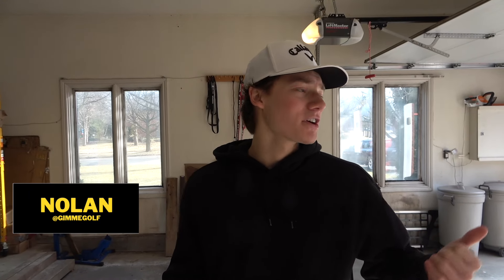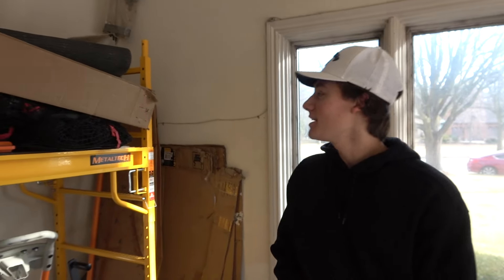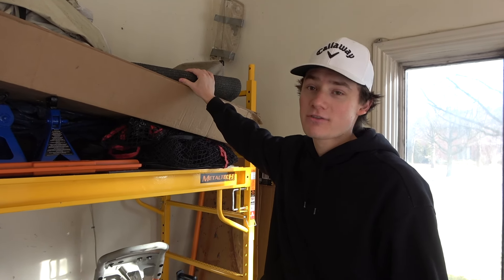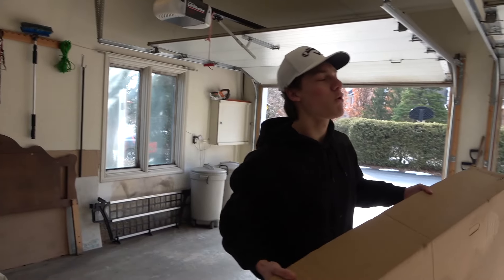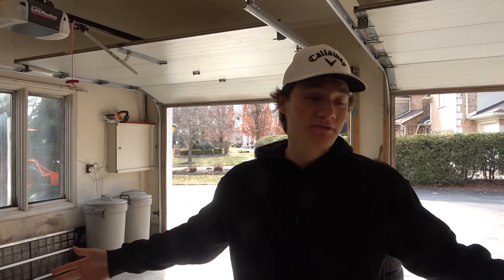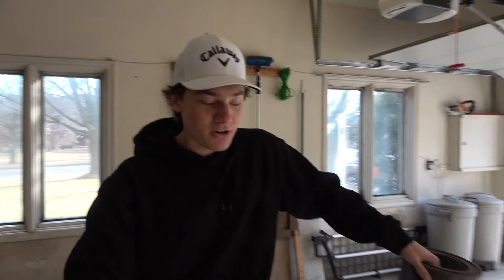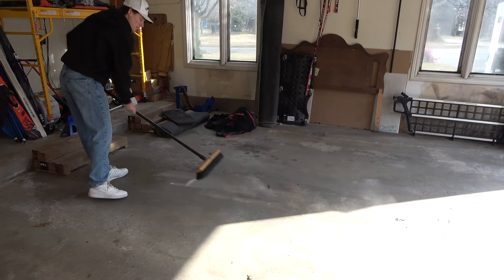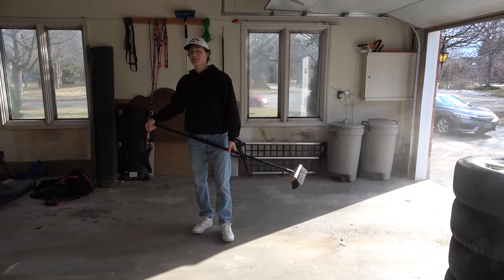BEST BUDGET GOLF SIMULATOR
Champkey TEPRO 10' x 7' Golf Hitting Net | 5 Ply-Knotless Netting with Impact Target Golf Practice Net | Premium Driving Range Golf Net

This is a super easy dIY garage golf simulator, I hope you enjoyed the video.